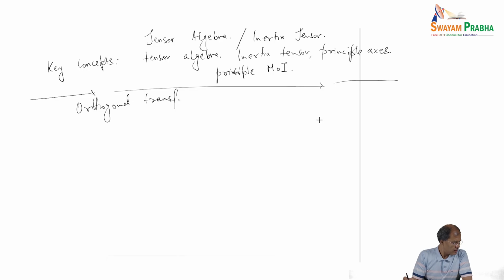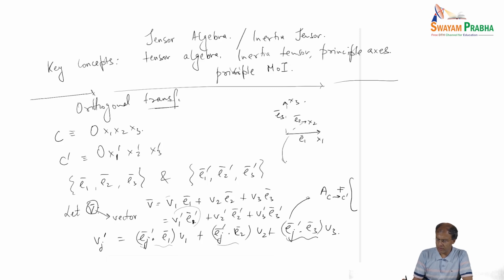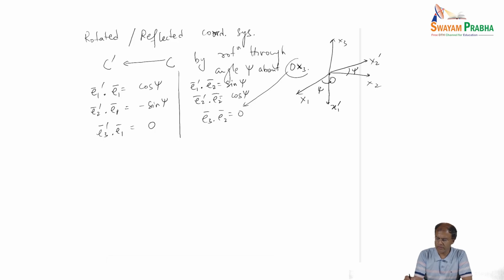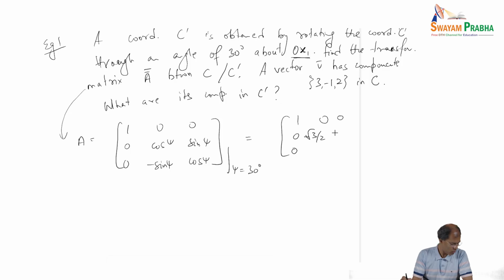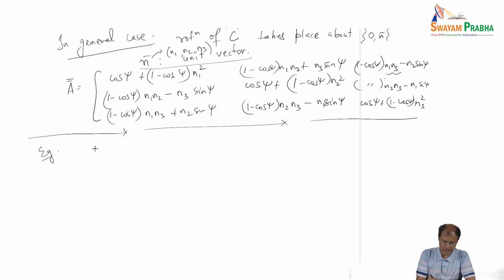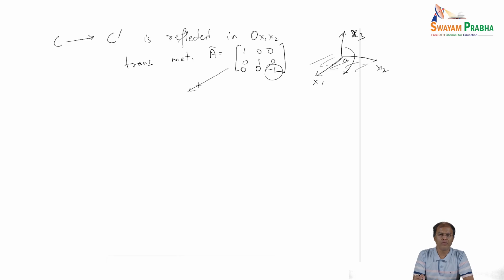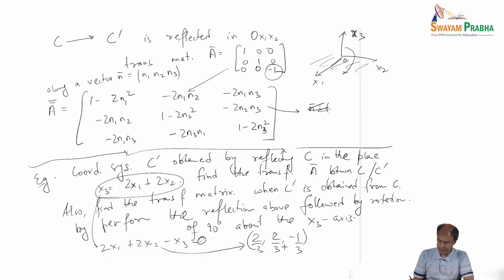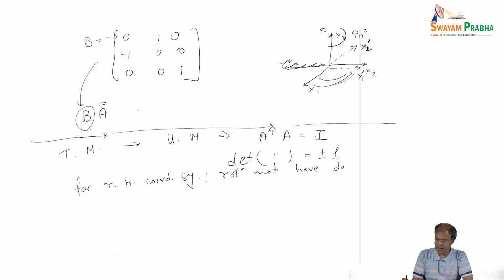Tensor Algebra/Inertia Tensor Part 1